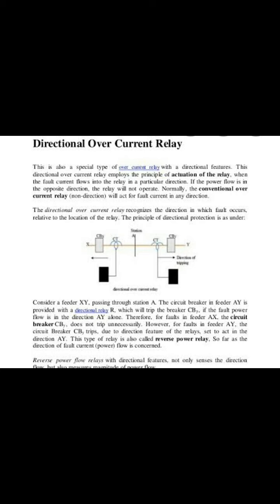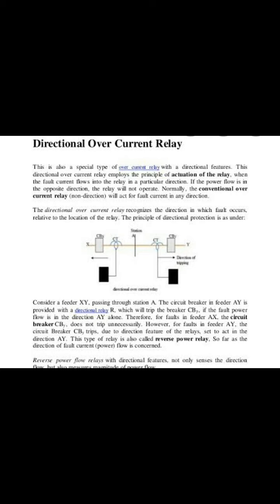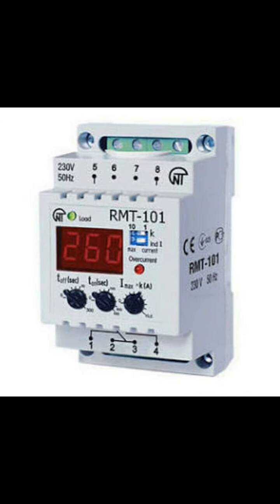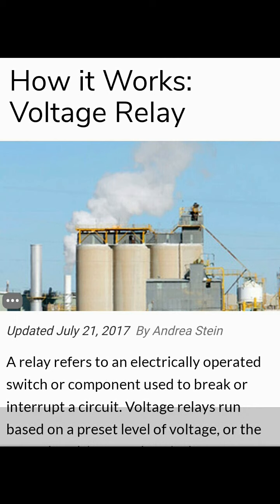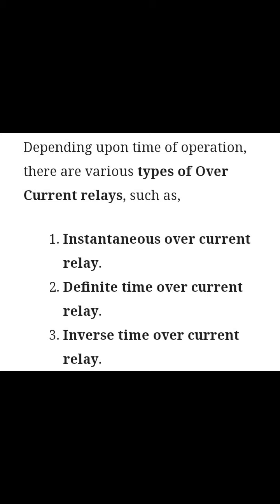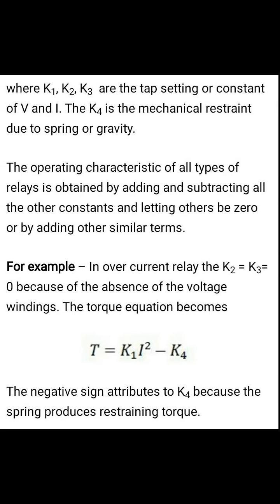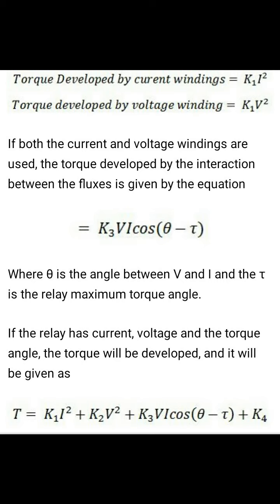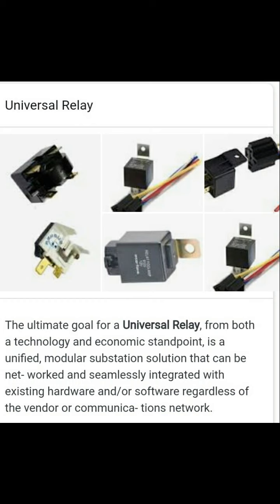May 3, 2020